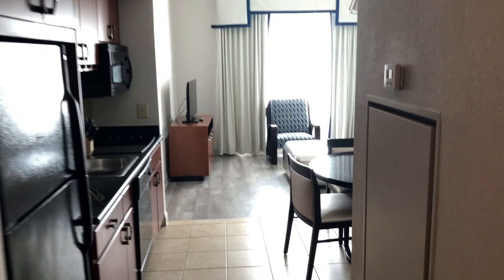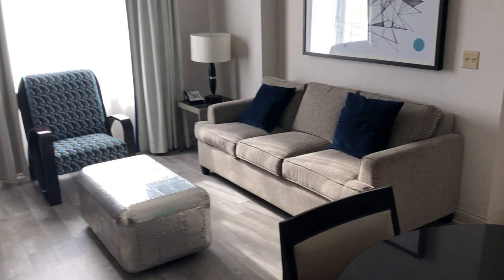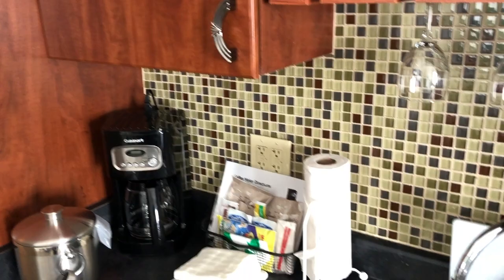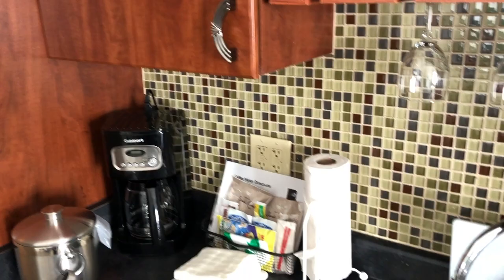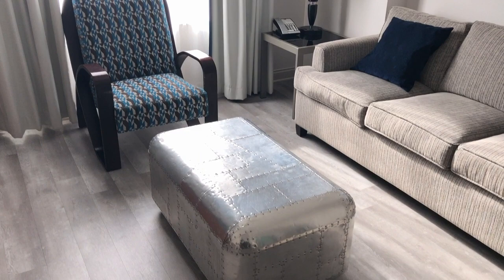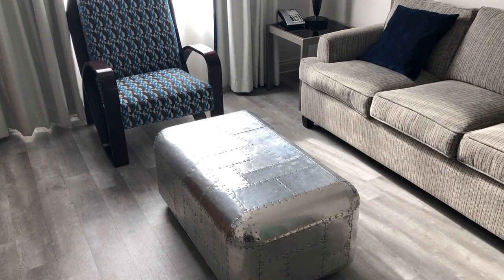BEST VEGAS HOTEL: Views of The Strip, Dining in VENETIAN CASINO, Fitness Center & Golf (VLOG)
We are in VEGAS! We enjoy Vegas everytime we go…ALOT! We’ve had the pleasure of staying numerous times on “The Strip” and off. In this video we tour you around one of our favorite chain hotels that is just a few minutes off the strip, out of the traffic, hustle and bustle of walking tourists, but yet close enough to the “action” when you choose to be. Our hotel/resort, had amazing VIEWS OF THE STRIP,  and a nice golf course too. Come checkout the hotel with us. Then look inside another lodging location we have access to. Which is super close and has great views of the strip and the High Roller Ferris Wheel. Lastly, we ate brunch at an incredible, restaurant, which we bring you along and show you. Peeps…The food was absolutely beyond delicious! It had great ambiance. Just as important, “excellent” service from the time we entered the restaurant. You don’t have to just gamble to have fun in Vegas…ENJOY!!

Sooooo……
Have you ever gone to VEGAS?

Where do you stay when your in Vegas?

What are some of your favorite restaurants?

What do you do when you go to Vegas? Oh, Yeah. “What Happens In Vegas, Stays In Vegas.”  Right?!? LOL…Well, we want to share our experience(s) in Vegas and other places we travel to or ever do with you!! LOL. We would love for you to join us….Become one of our ‘PK’ Peeps!!

KellyG & PT  /   PK Entertainment Ventures

FB:  PK Entertainment Ventures, LLC